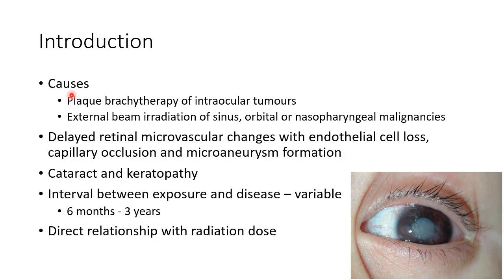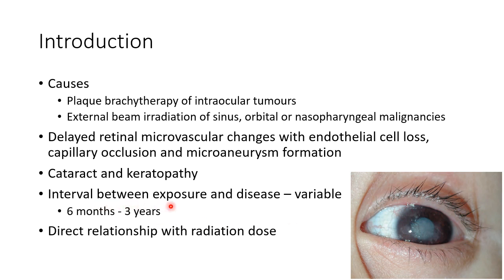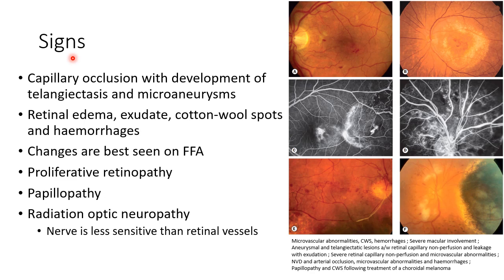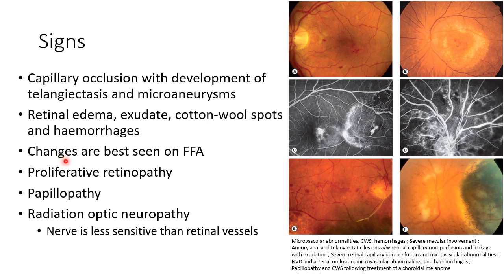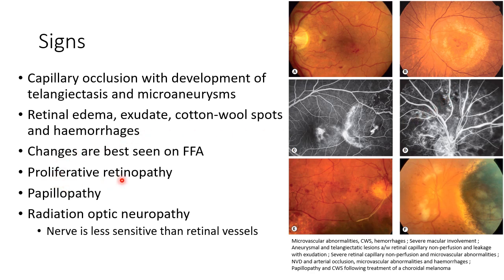Radiation Retinopathy - For Ophthalmology Residents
Video on 'Radiation retinopathy' from the chapter 'Retinal vascular diseases' meant for ophthalmology postgraduates.